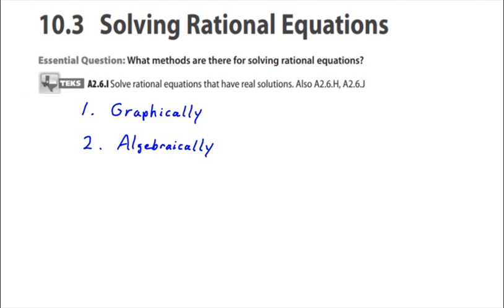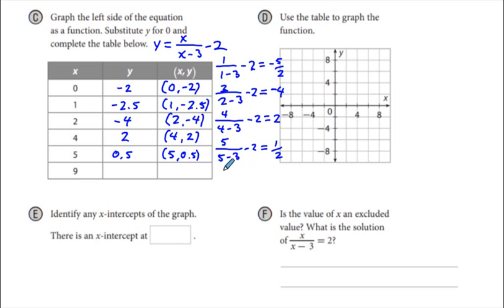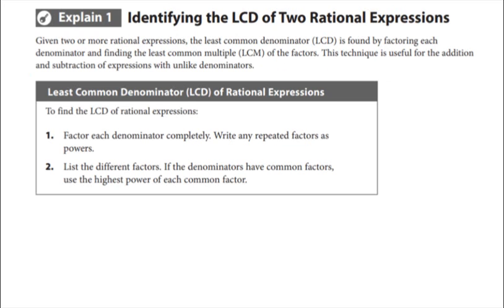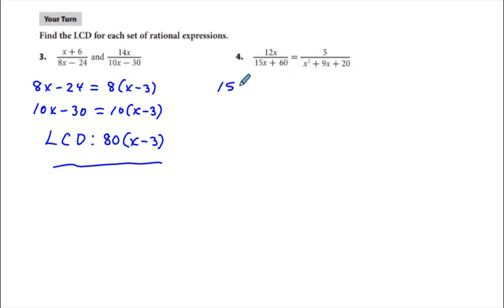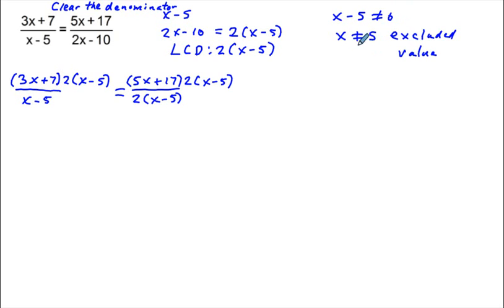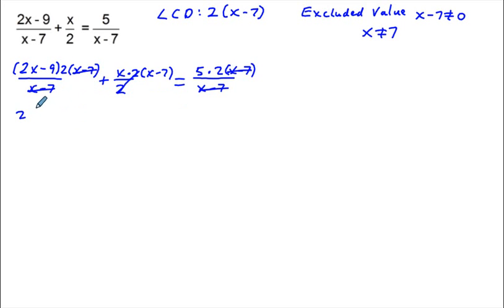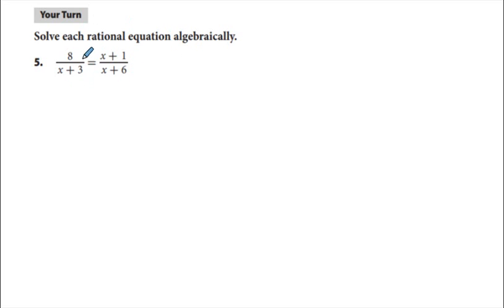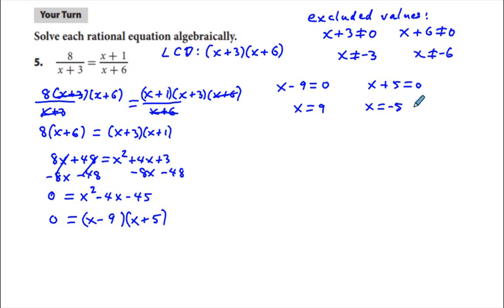Algebra 2 Chapter 10.3 Solving Rational Equations Graphically and Algebraically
In this video lesson, we cover two main methods of solving rational equations, by graphing and algebraically.  Also, finding least common denominators, or LCD, is demonstrated.  Factoring and excluded values are shown as part of the solving process.  Extraneous solutions are explained.  The TI 84 graphing calculator is used to corroborate a solution by graphing.